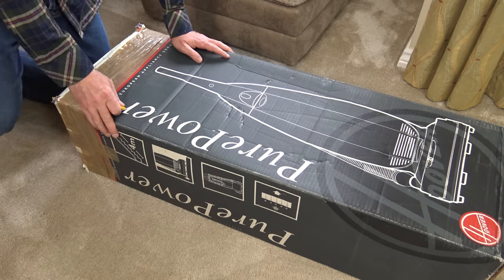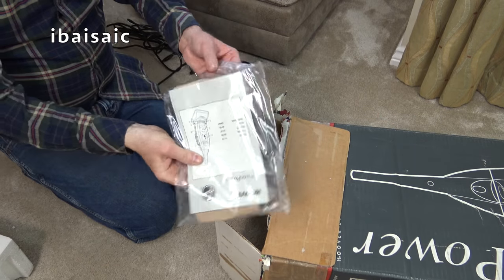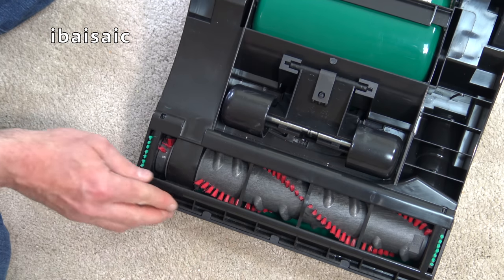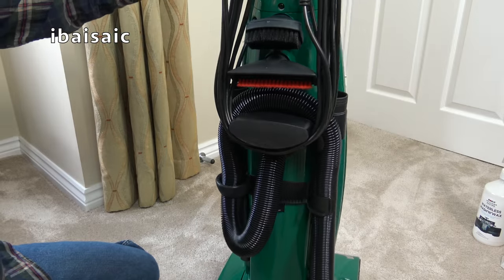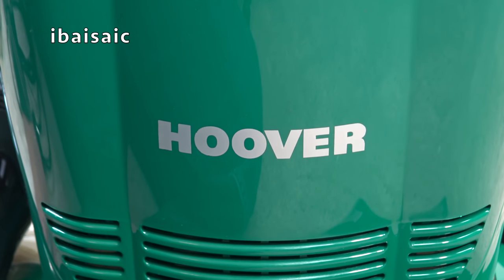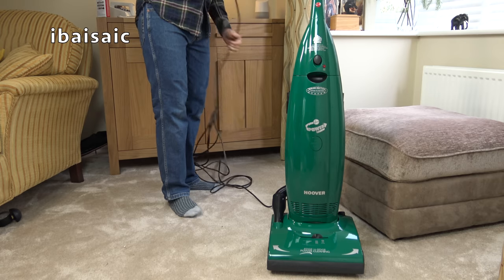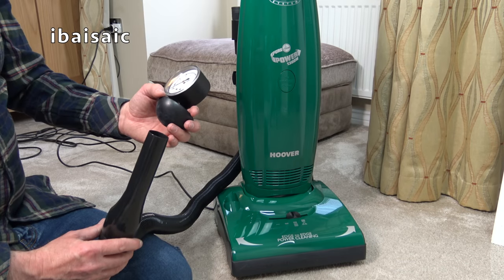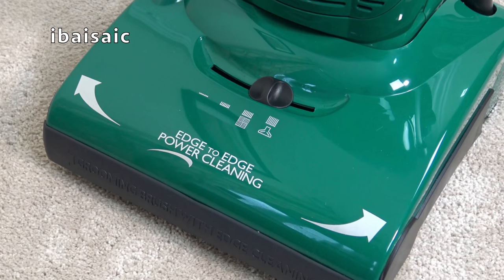Hoover U3330 PurePower Upright Vacuum Cleaner Unboxing & Review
Day six of Hoover week features another NIB Hoover PurePower from the 90s. I believe this model was made in Cambuslang, Scotland and is far better made than the versions that came out when Hoover moved all production to China.